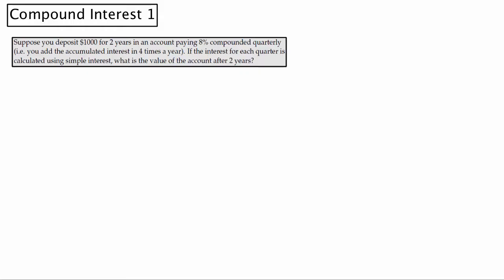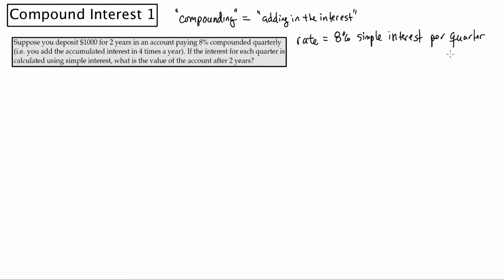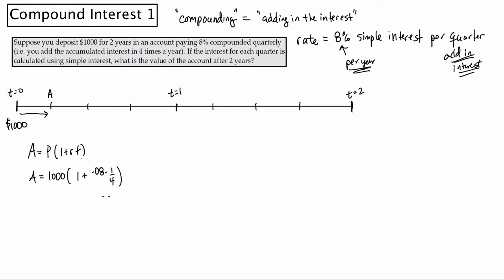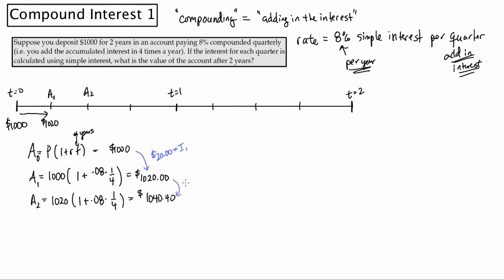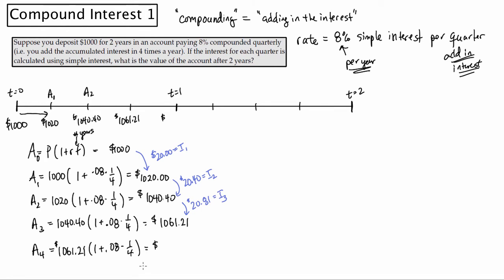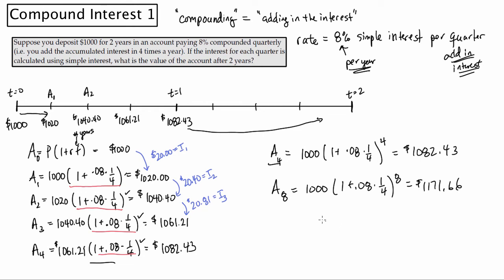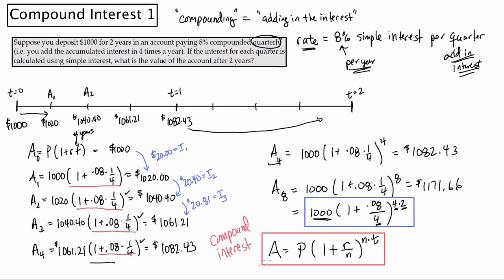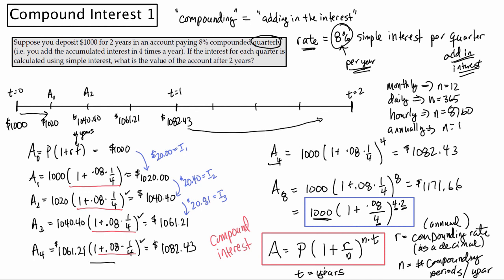51 Compound Interest 1